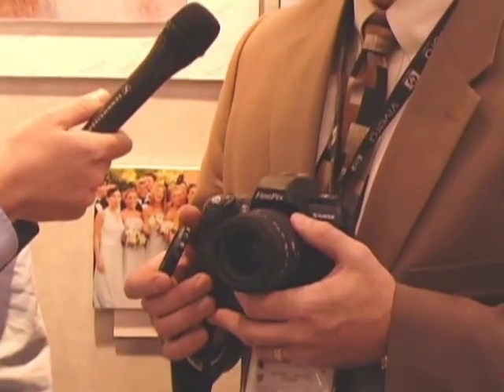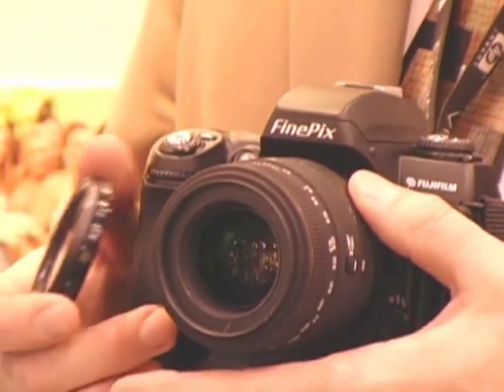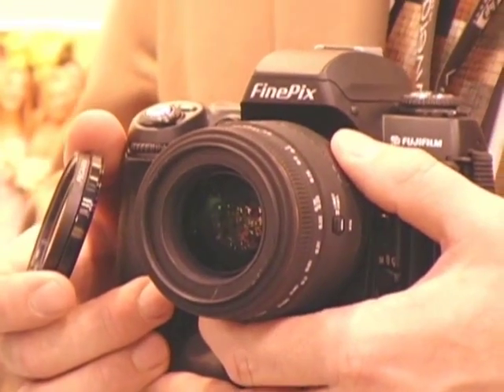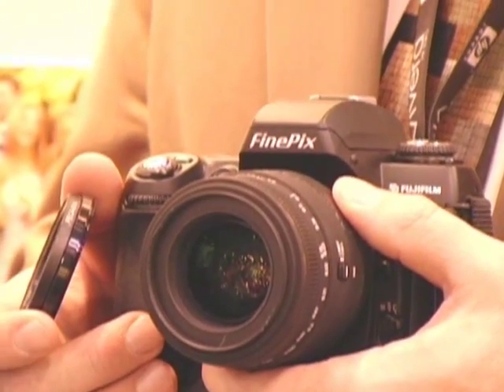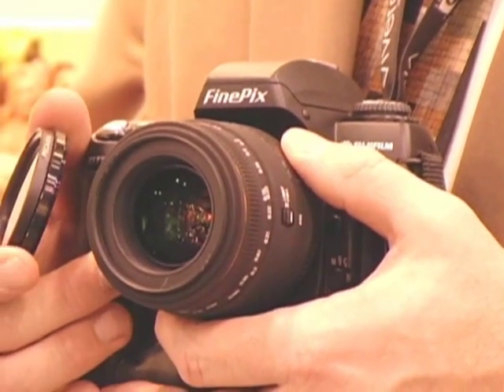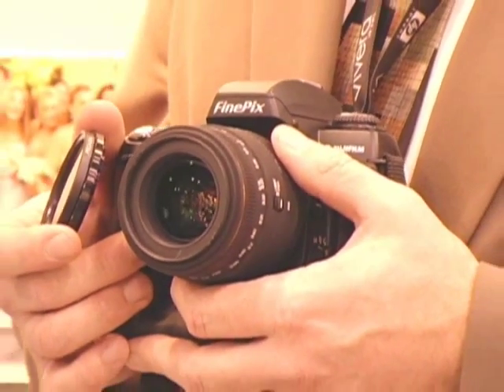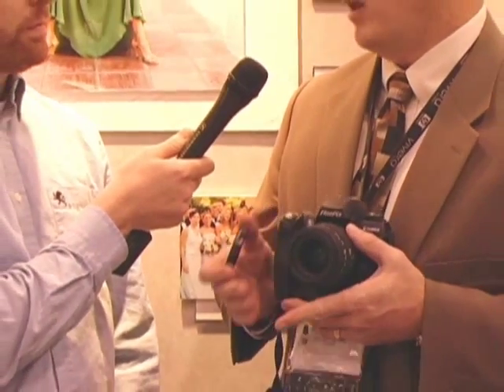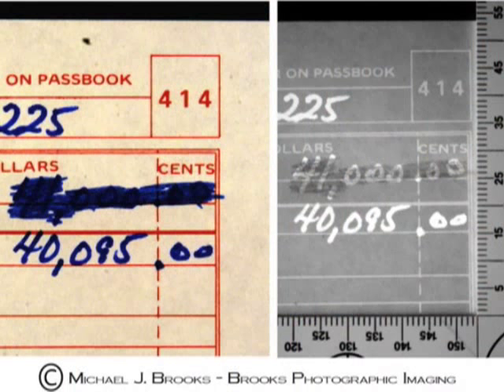IDP TV - PhotoPlus 2006 - Fuji S3 UVIR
Join Jay DeFoore with Inside Digital Photo TV as he interviews Michael Brooks a photographer and trainer who specializes in forensic photo techniques whose clients include law enforcement and the military. Michael describes his experiences and applications for the new Fuji S3 UV IR camera. See examples of how the Fuji S3's unique ability to capture images in the ultraviolet and infrared light spectrums helps uncover evidence, solve crimes and discover hidden historic treasures!